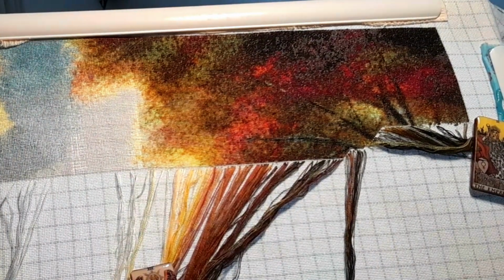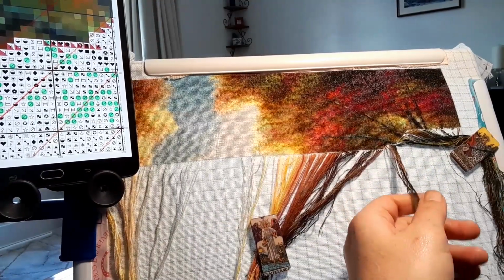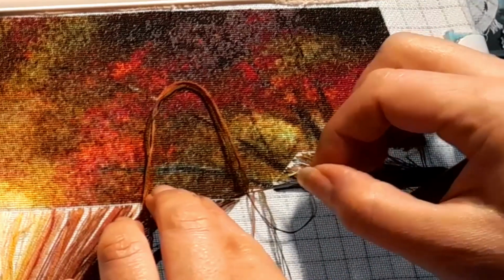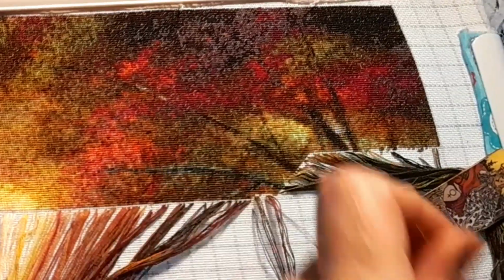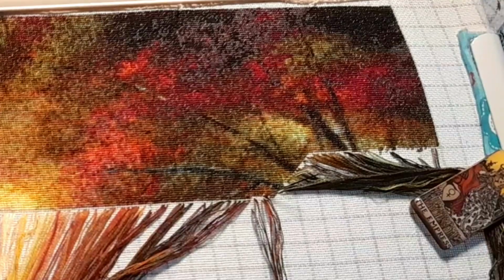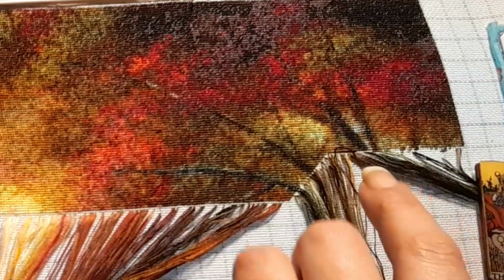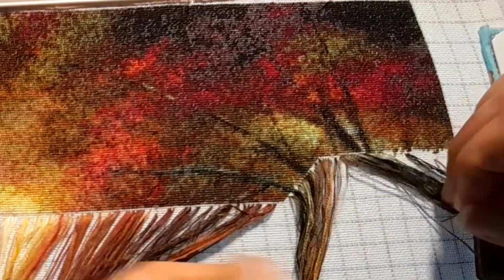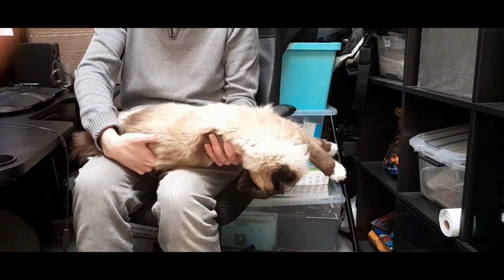Riverwalk Charm Stitch and Chat for 1 Hour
One hour of stitching this morning. Finally near the END of the top section and surviving the tree! Stitch with me and chat, plus a little family footage at the very end.

Original Needleminders in my ETSY Shop

Riverwalk Charm by Ruane Manning - Heaven and Earth Designs HAED
25 count evenweave 2/1 tent stitch.